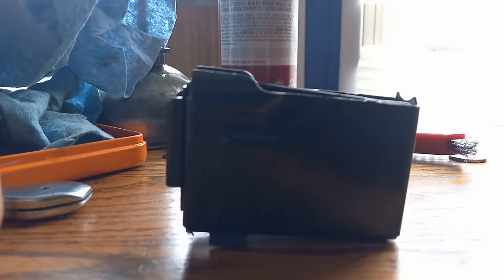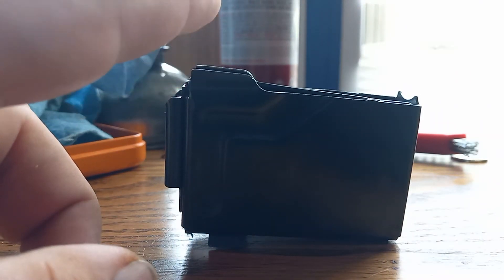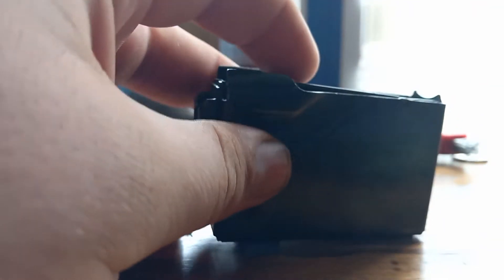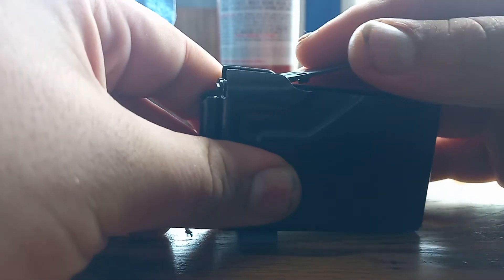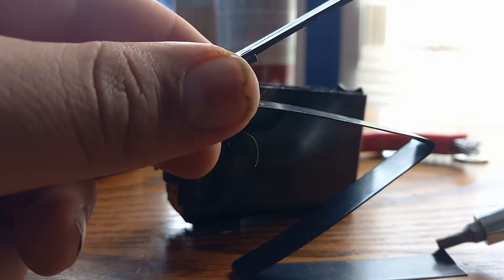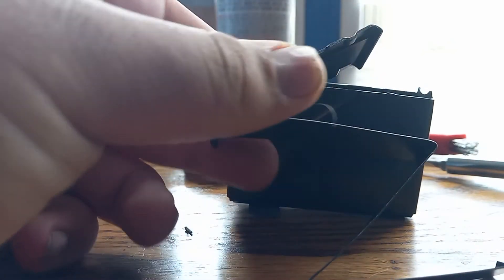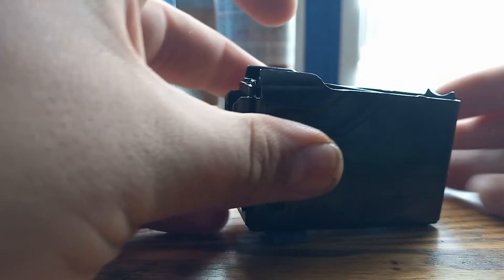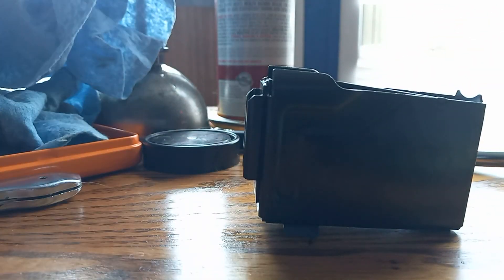How To Disassemble and Reassemble a Magazine for Any Old Mossberg Bolt Action Shotguns